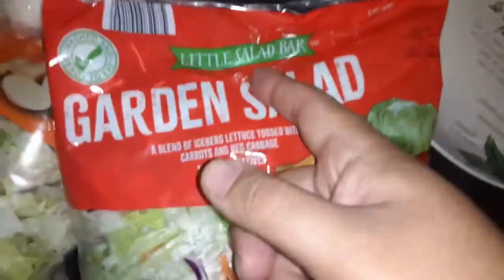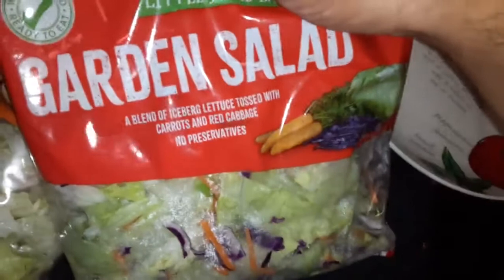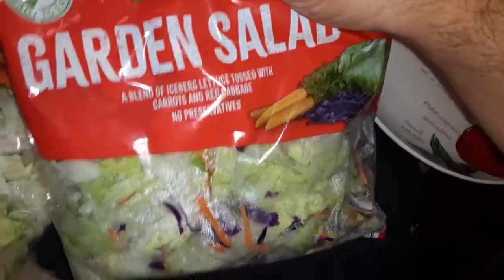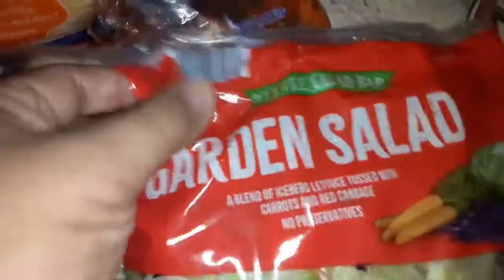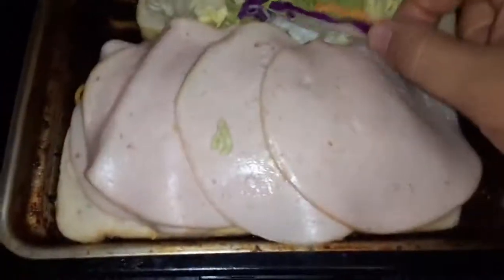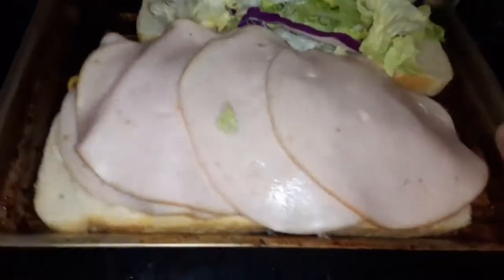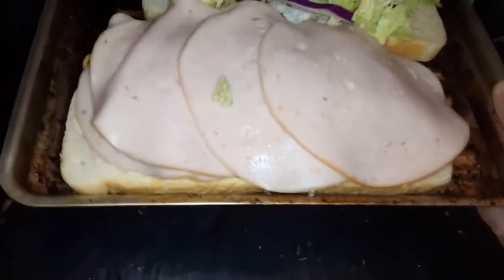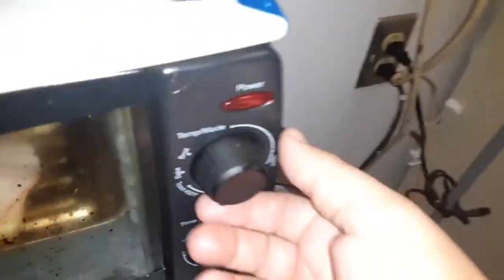little salad bar garden salad